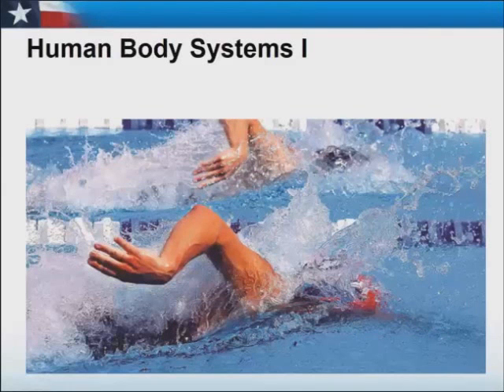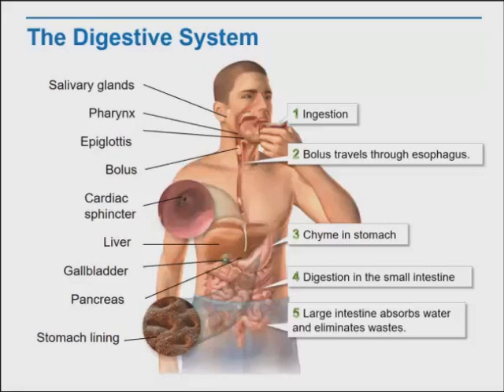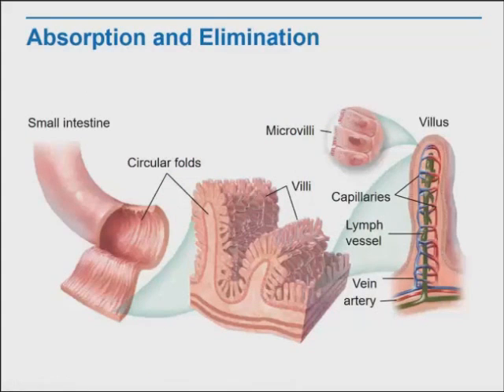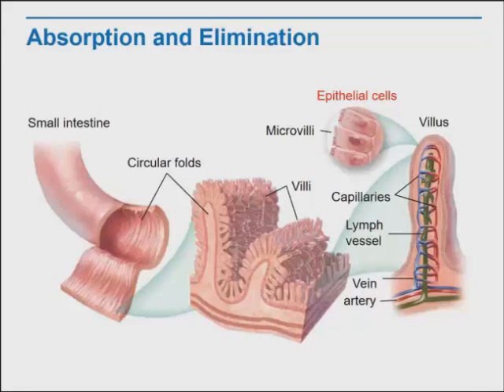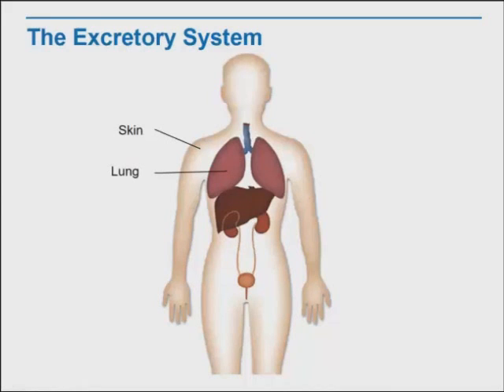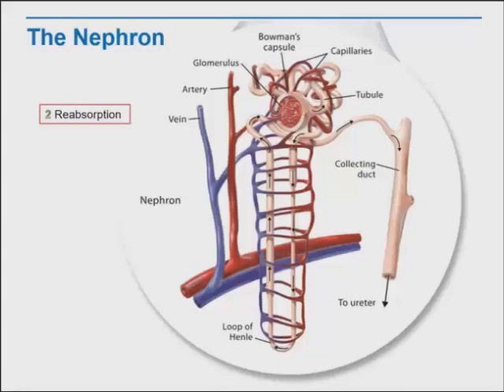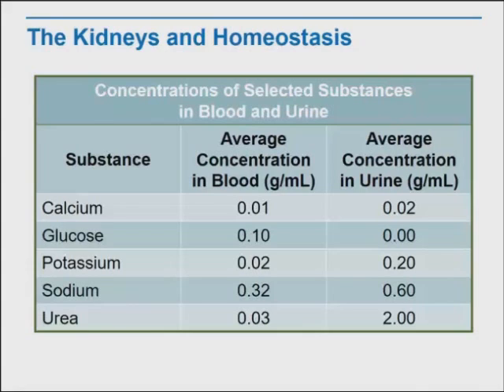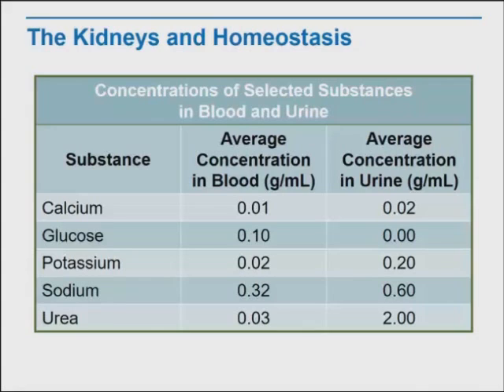Lesson 30 2A